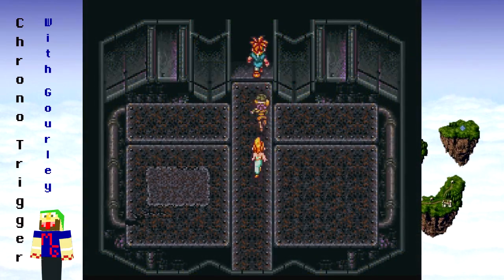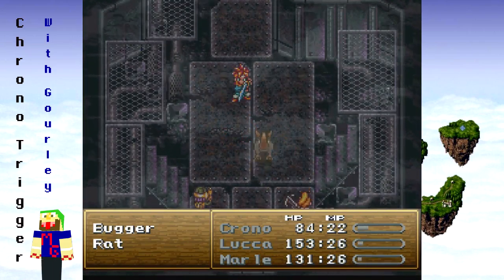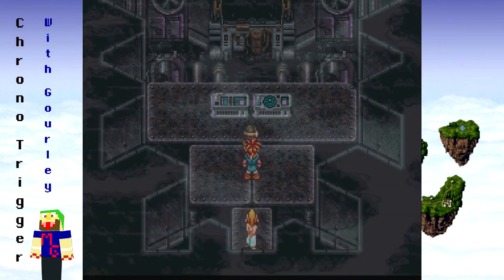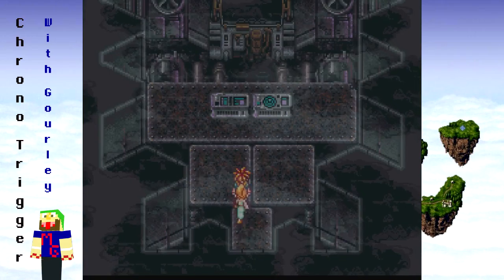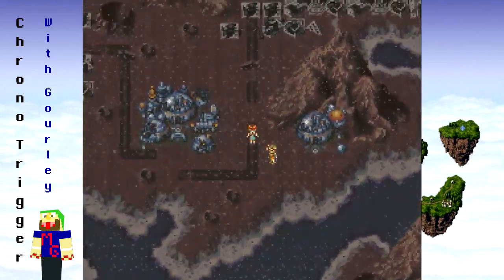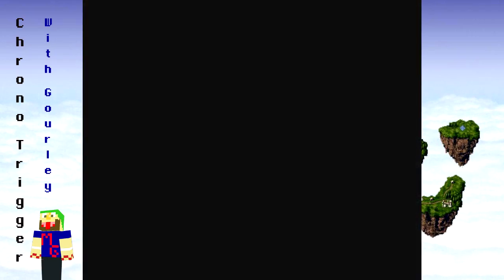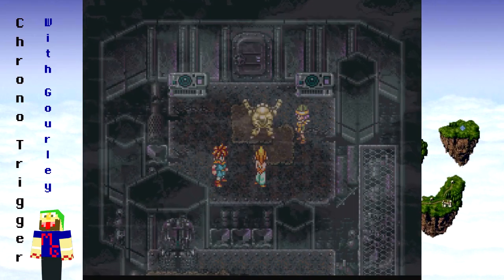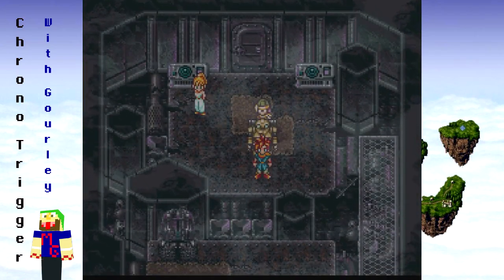Chrono Trigger 08 - Lavos, Johnny and Robo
In my opinion Chrono Trigger is one of the greatest games ever made.  It set the bar high for any other RPGs that were to follow.  It had multiple endings, great music and a twisting story with many high and low points.  It always felt like you were progressing.
Chrono Trigger was made for the SNES so that is the version of it I am playing but was later ported to other systems as well.